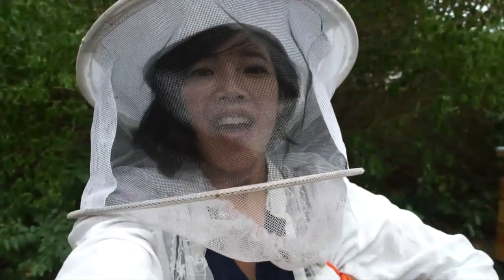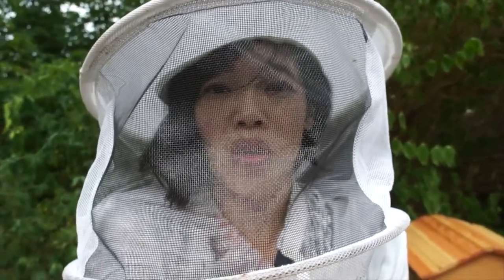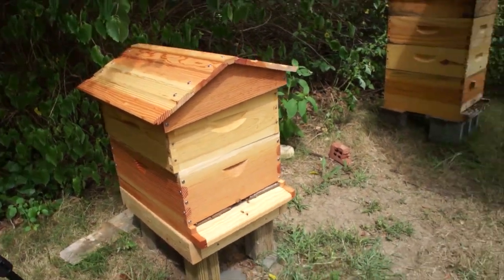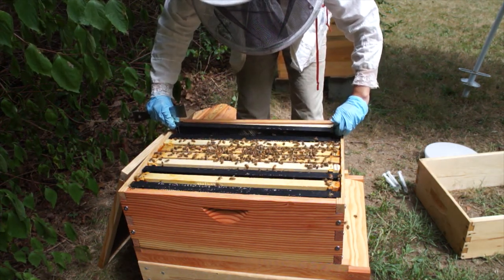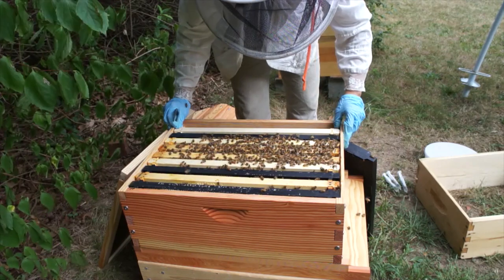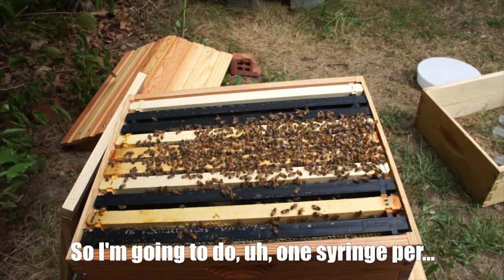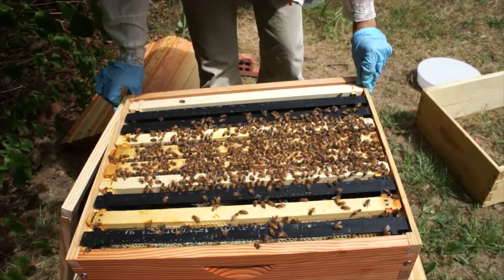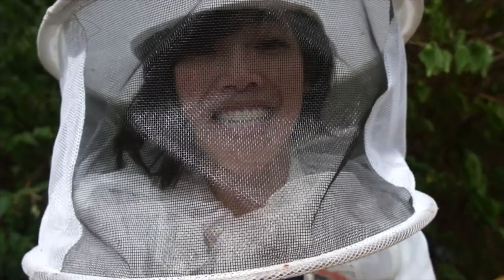Mite Mitigation: How to do an OA Dribble -- Bee Vlog #21, 2018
In my last video, we learned how to thoroughly check for mites. Today we'll be treating one of the hives using an oxalic acid dribble via syringe.